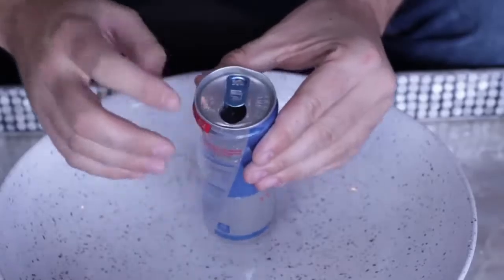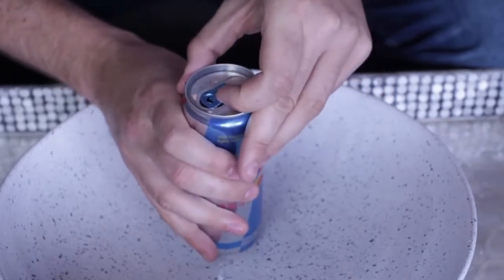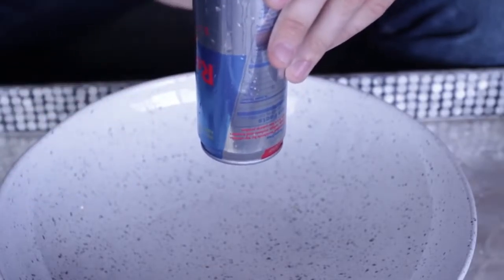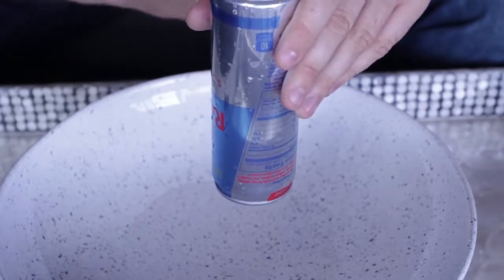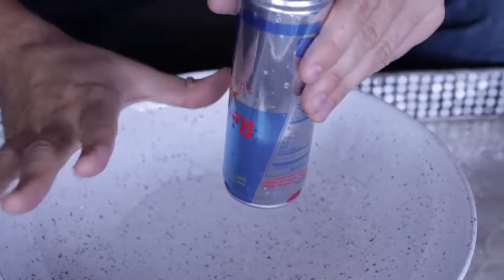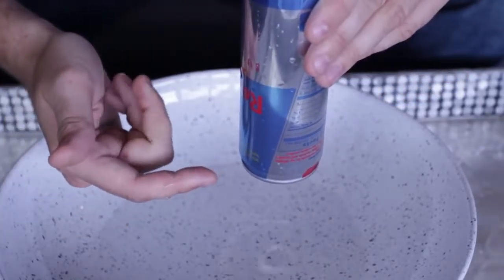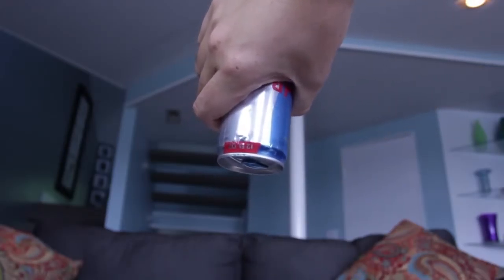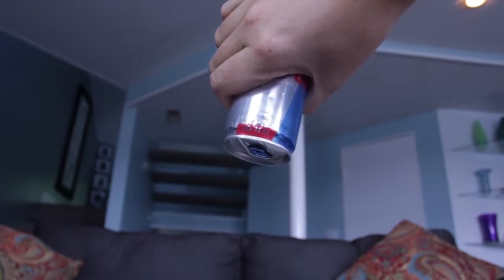Cool Red Bull Can Trick